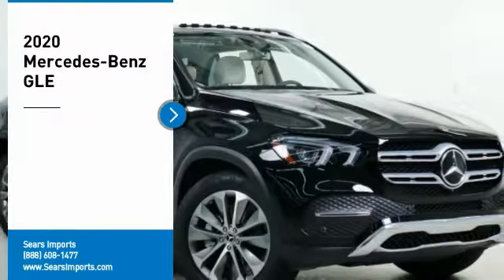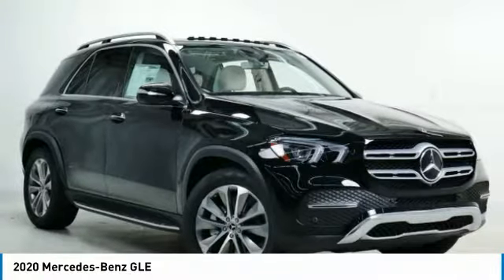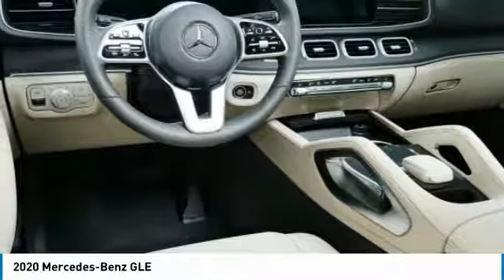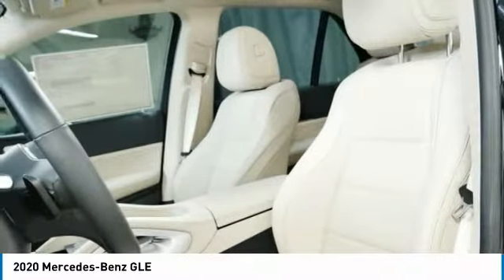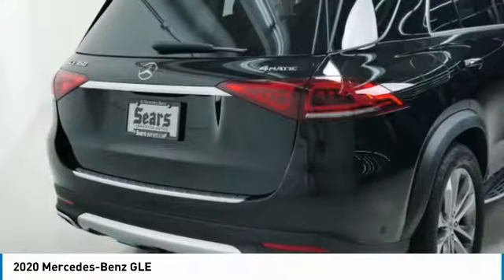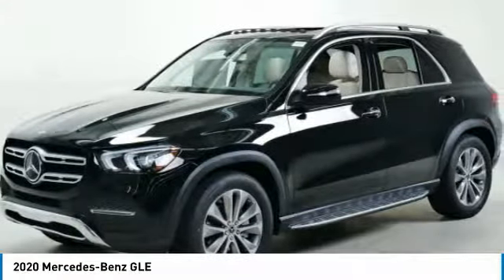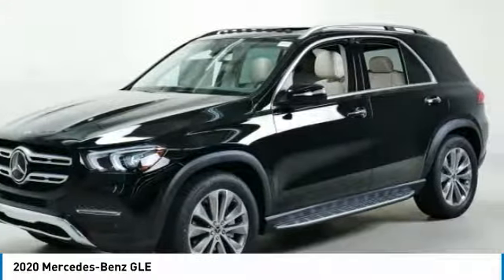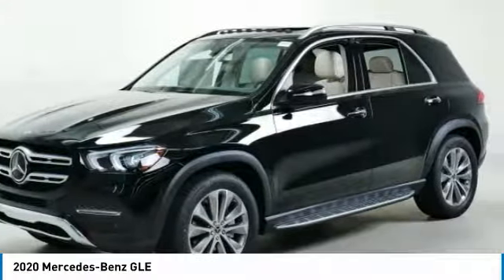2020 Mercedes-Benz GLE Minnetonka Minneapolis Wayzata,MN 73667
Sears Imports
13500 Wayzata Blvd

19/26 City/Highway MPG 2020 Mercedes-Benz GLE 350 4MATIC